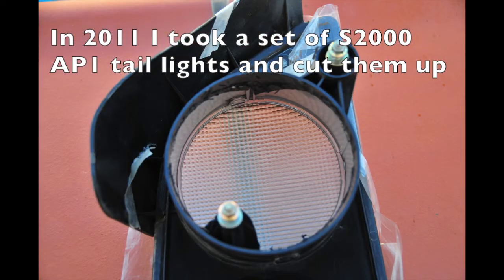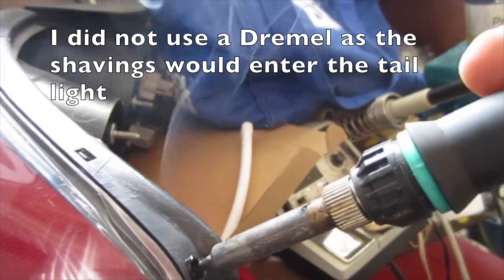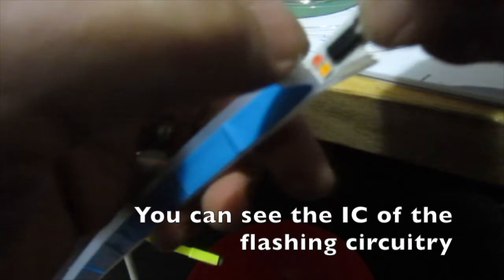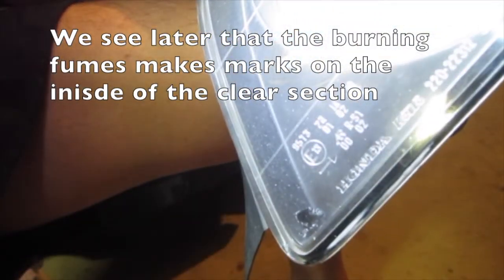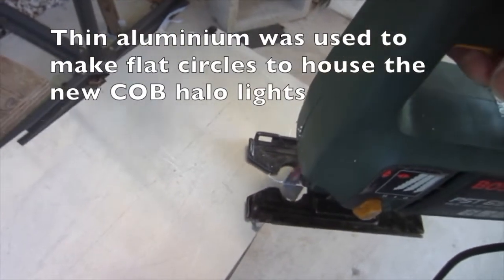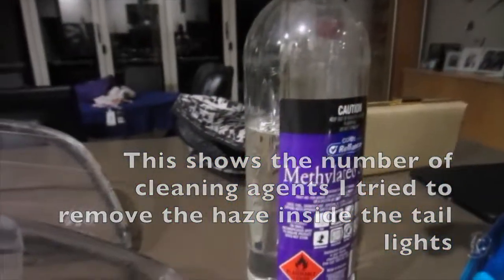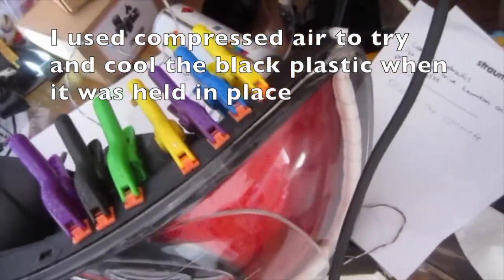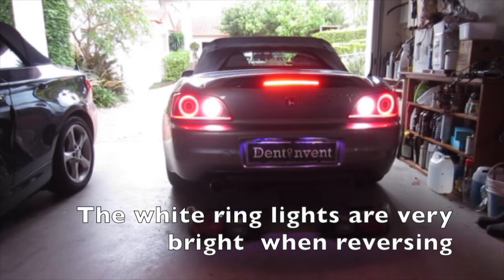S2000 ultimate COB halo and switchback LED custom tail light project . Technology in ten years.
I started making my custom LED tail lights in 2011. With updates in surface mount technology and COB (Chip On Board) , Switchback ICs and Highly Efficient Buck converters, this latest set of tail lights has taken my Year 2000 Honda S2000 into the modern era.